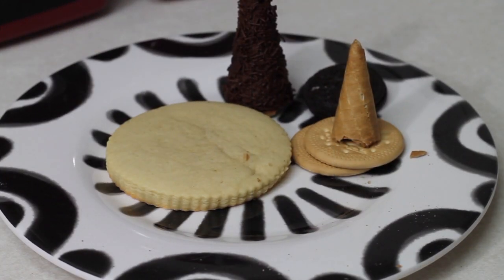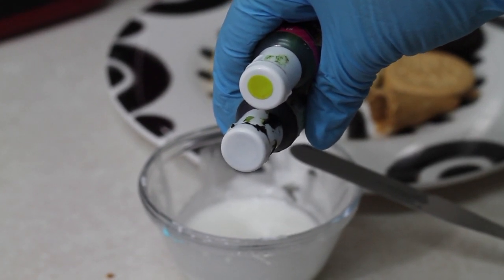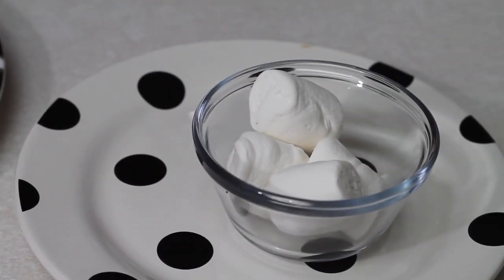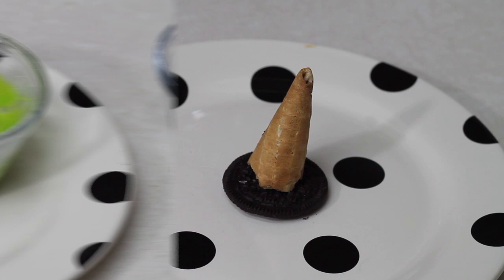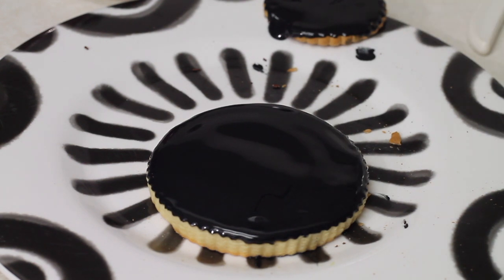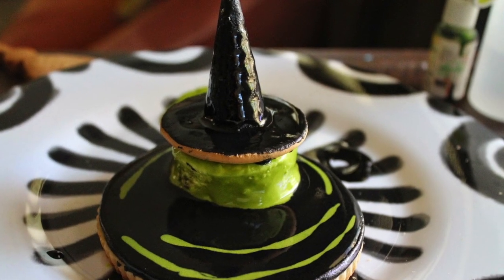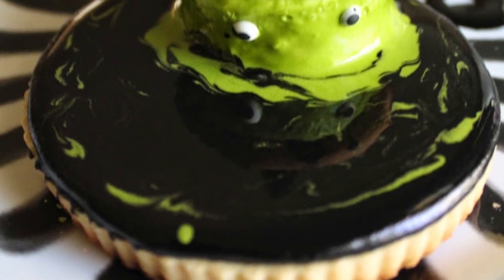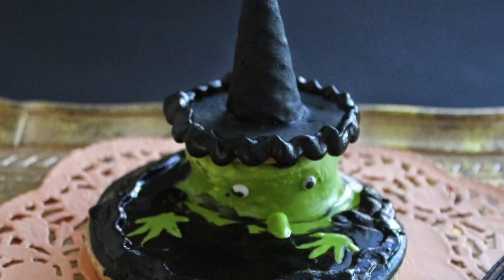Green witch 3D cookie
The Cookie Couture Channel will share with you how to make a green witch 3D cookie.  With this tutorial you will also learn how to make a melting witch cookie with a twist.  These are great halloween cookies new ideas.   Beginners cookie decorating tutorials.

To create this video I used the following equipment:

Akaso Pico Projector

Flexible Tripod

Kitchen aid mixer

Rectangle copper cookie cutter

Food gel color

Edible markers

Meringue Powder

Confectioners Sugar

Dark chocolate

Baking sheets